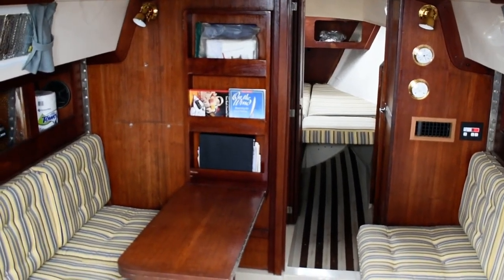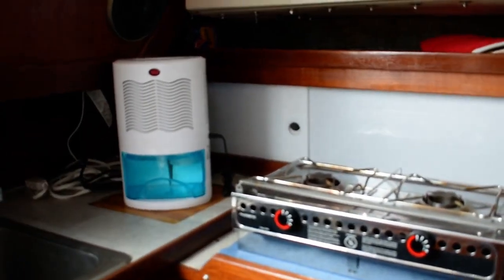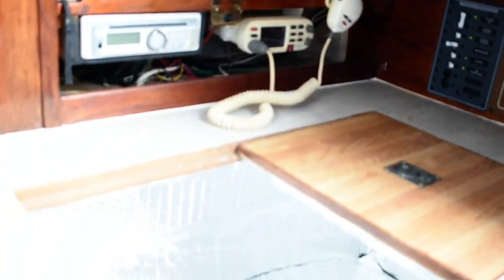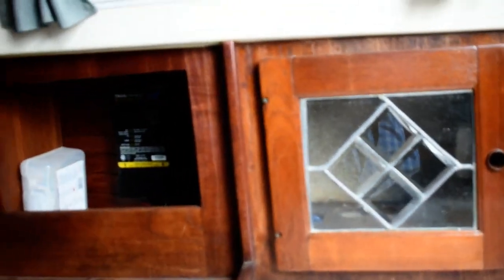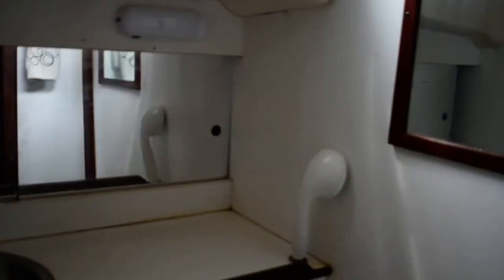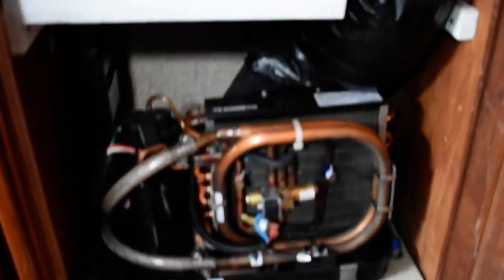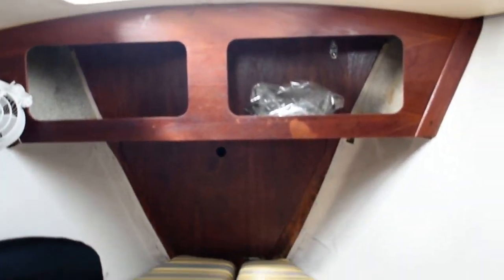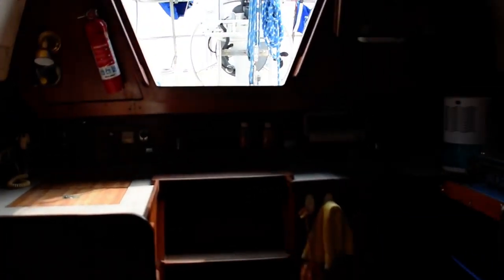Cal 31 Sloop - Boatshed - Boat Ref#300643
Cal 31 Sloop for sale with Boatshed Texas Photos and video taken by Boatshed Texas